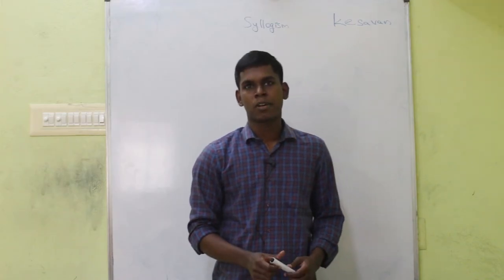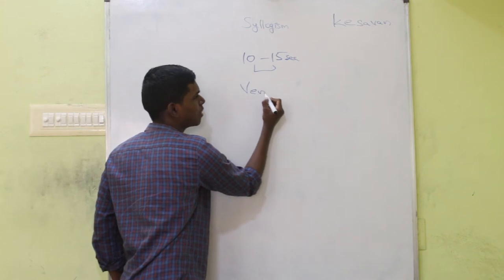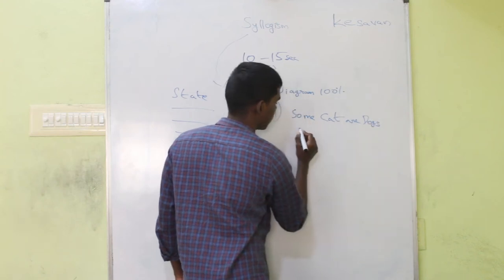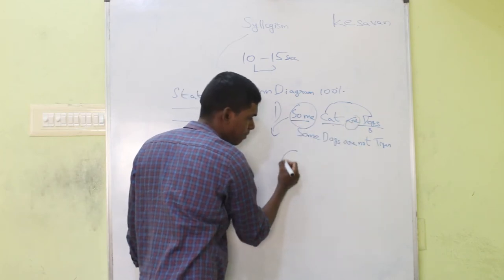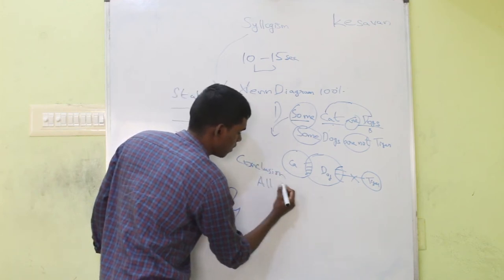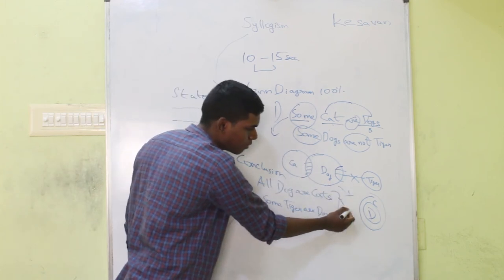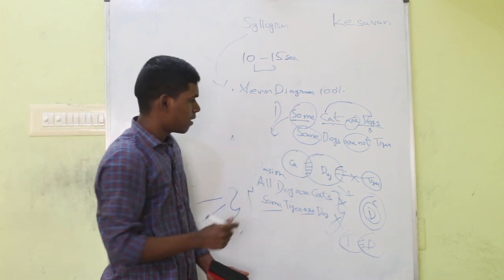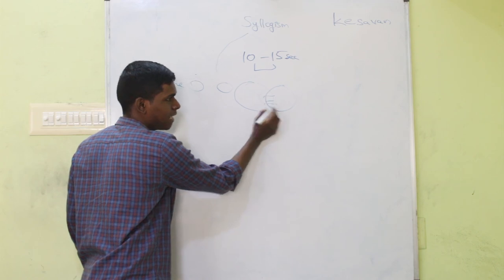Kesavan | Syllogism | part 1